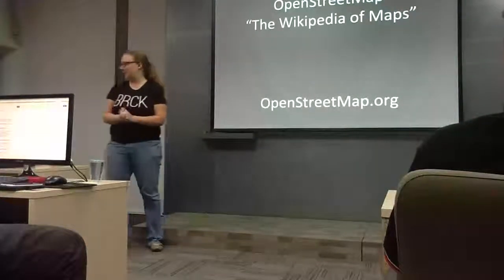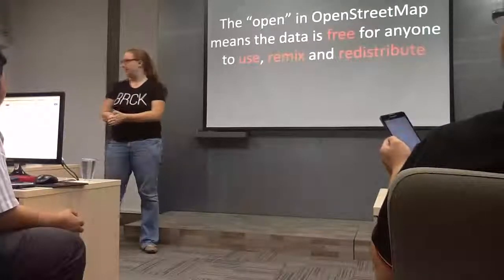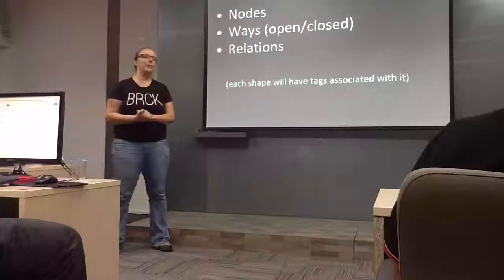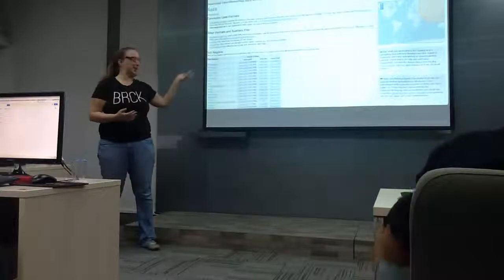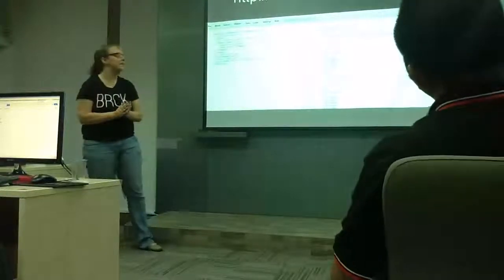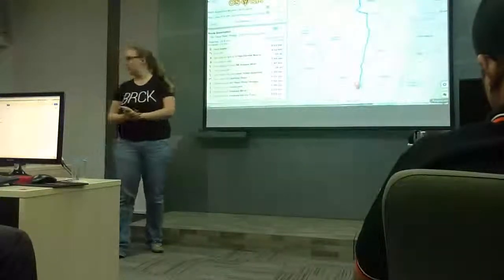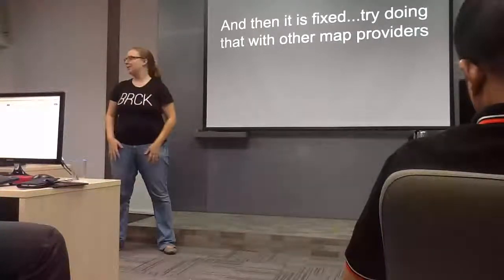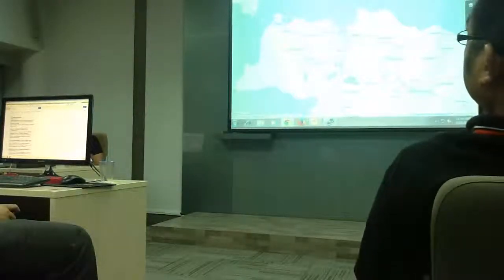OpenStreetMap Resources for Developers by Kate Chapman 1/2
Kopi darat Februari 2014 Python Indonesia